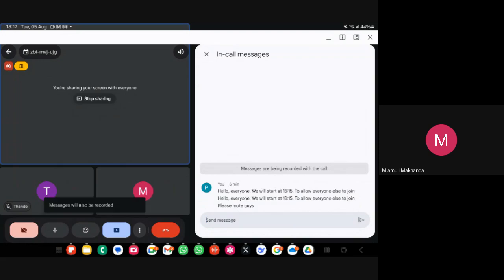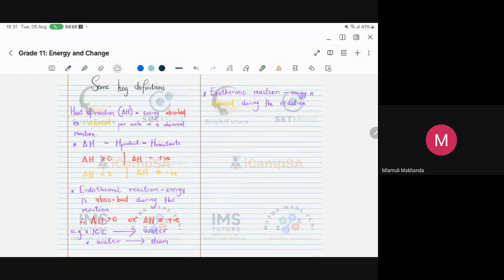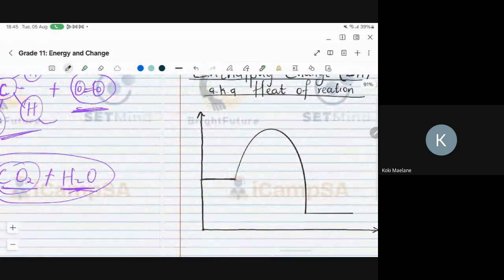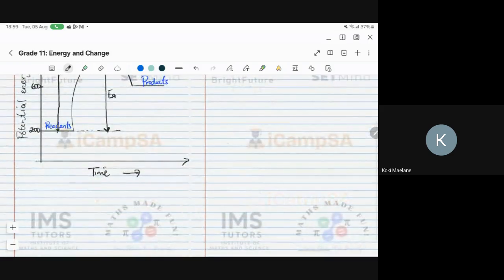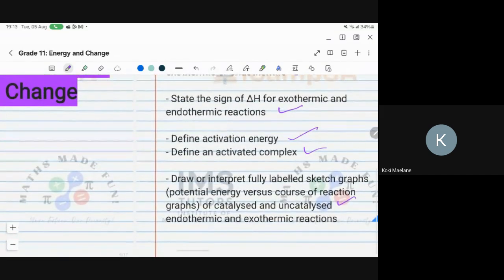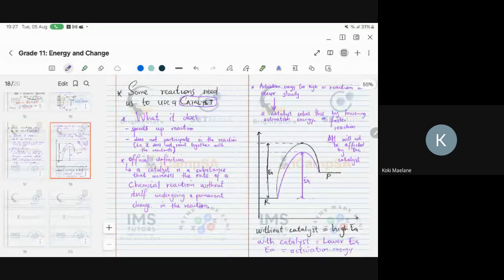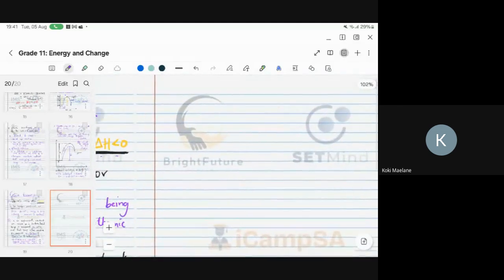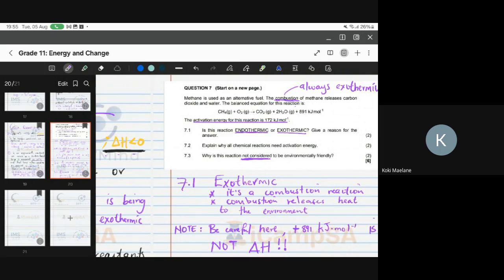Grade 11 and 12 | Chemistry | Energy and Change lesson | ICampSA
Based on the image provided, the lesson covers the following topics related to "GRADE 11: Energy and Change":
  Define heat of reaction
  Define an exothermic reaction
  Define and explain an endothermic reaction
 Classify, with reason, reactions as exothermic or endothermic
 State the sign of for exothermic and endothermic reactions
 Define activation energy
 Define an activated complex
 Draw or interpret fully labelled sketch graphs (potential energy versus course of reaction graphs) of catalysed and uncatalysed endothermic and exothermic reactions